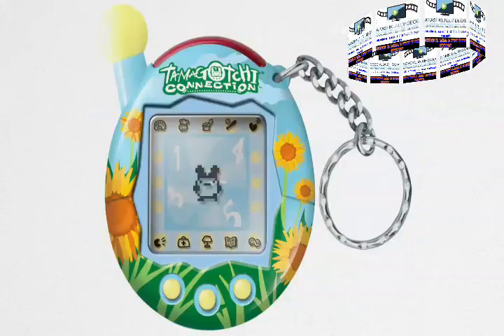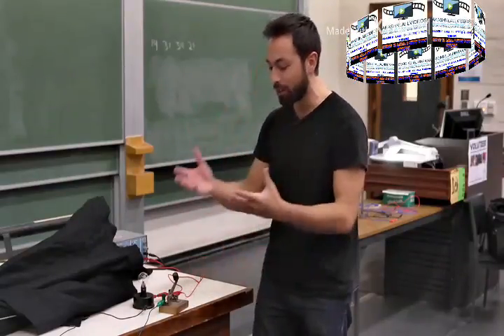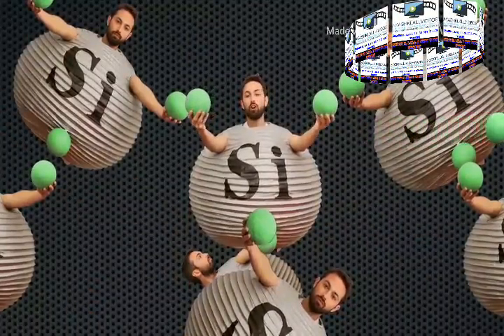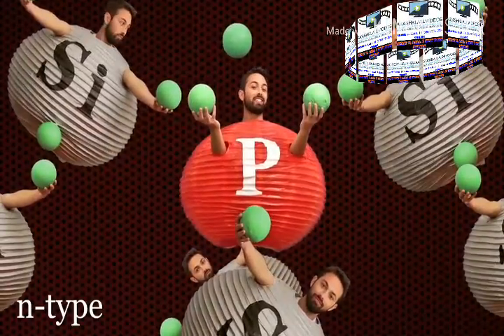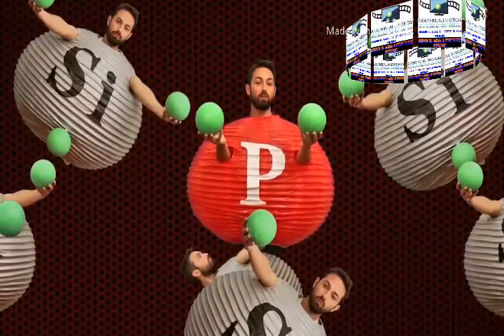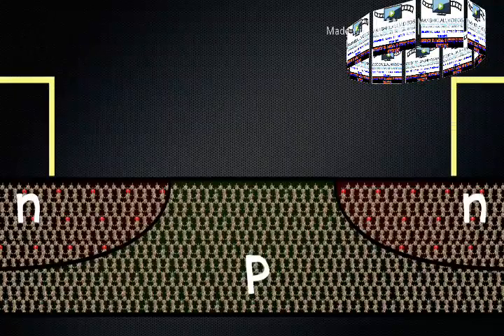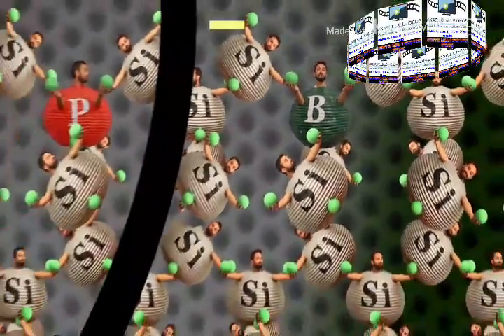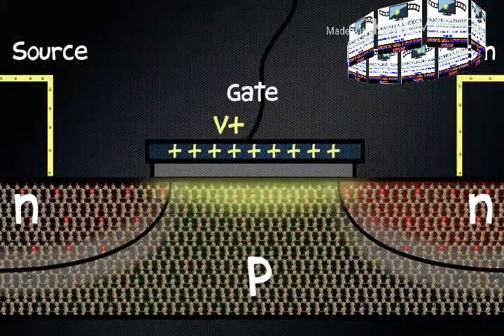How Does A Transistor Work?